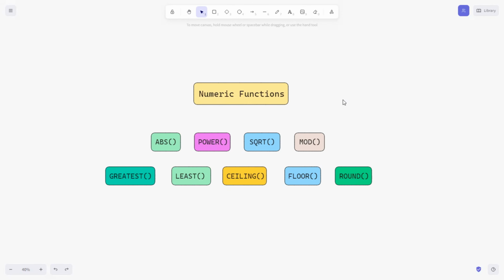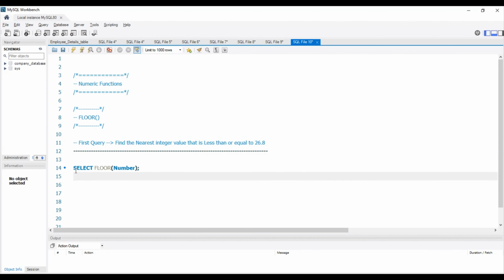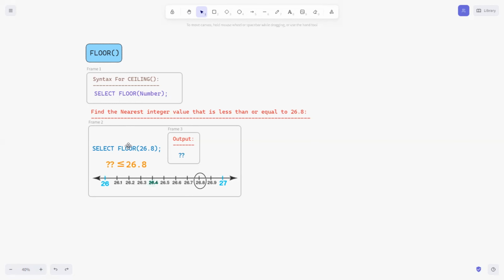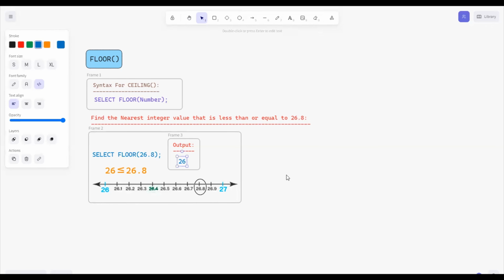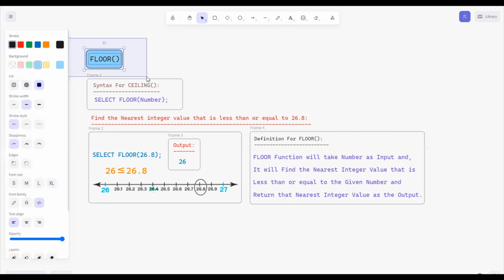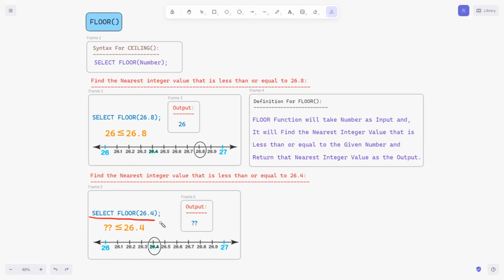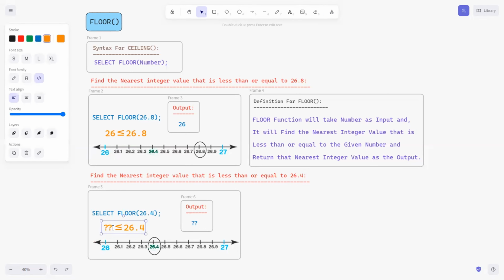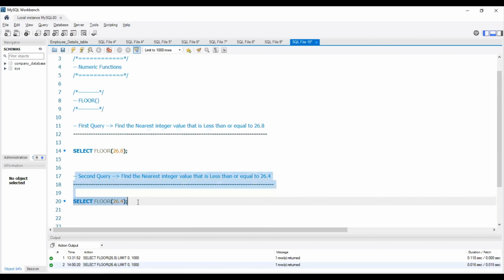Numeric Functions in SQL | FLOOR Function | SQL Series: #26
1, Types of Numeric Functions in SQL ?

 2, FLOOR Function in SQL ?

00:00 Introduction to Numeric Function

00:10 FLOOR Function - Syntax

00:29 FLOOR Function - First Query

01:22 FLOOR Function - First Query Explanation

03:20 FLOOR Function - Explanation

04:26 FLOOR Function - Second Query

05:19 FLOOR Function - Second Query Explanation

07:08 Summary of the video

07:32 Outro